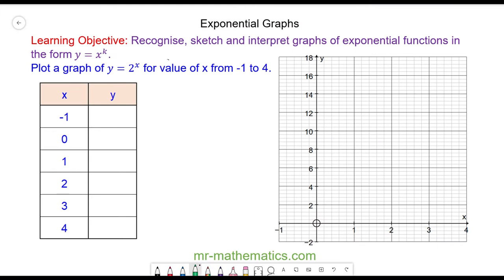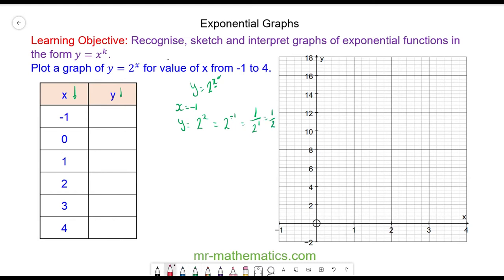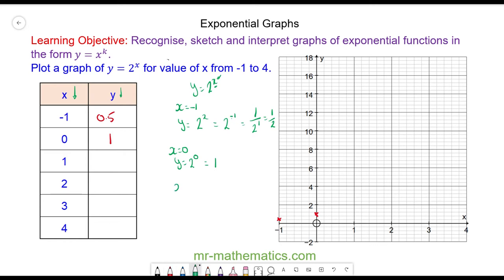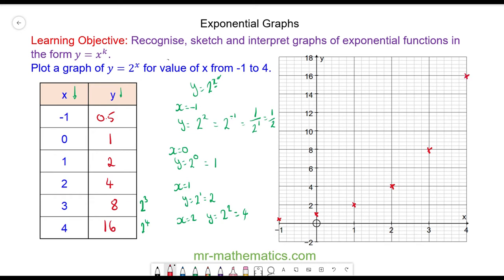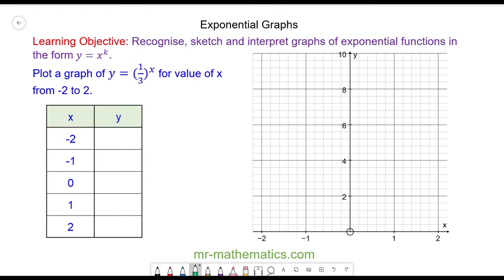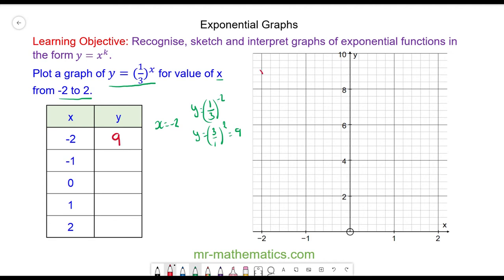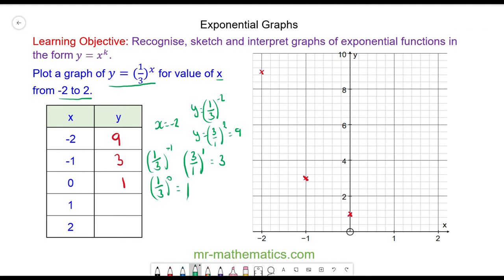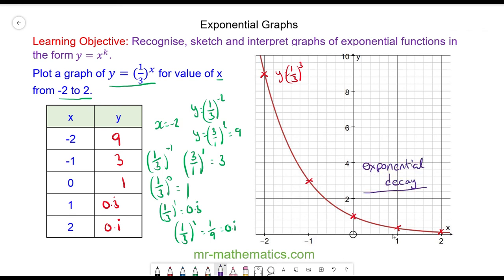Plotting Exponential Graphs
The full lesson includes a starter, 2 mains, plenary and worksheet.